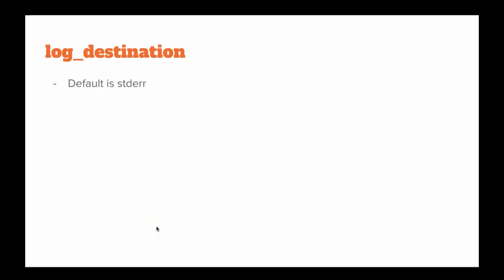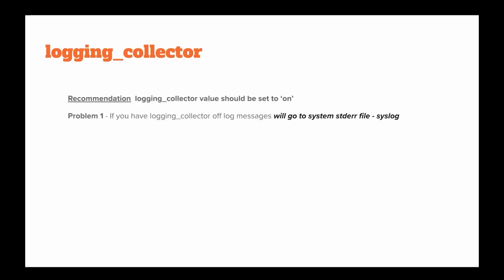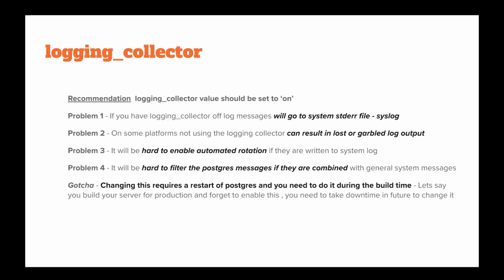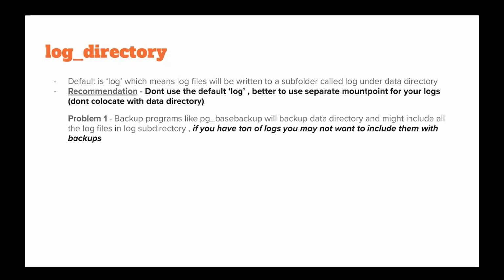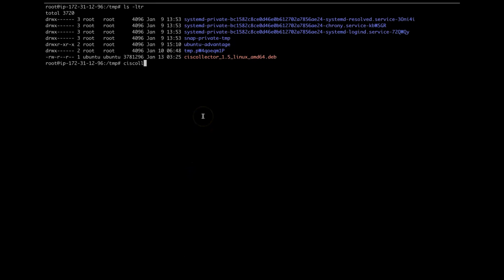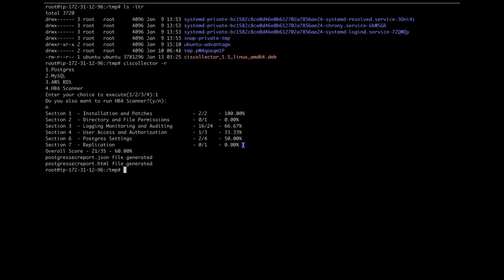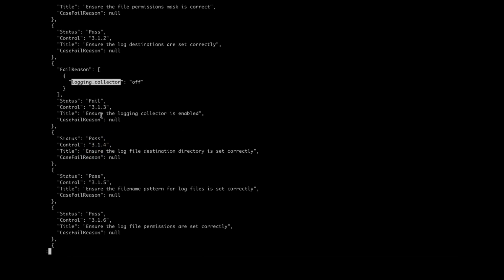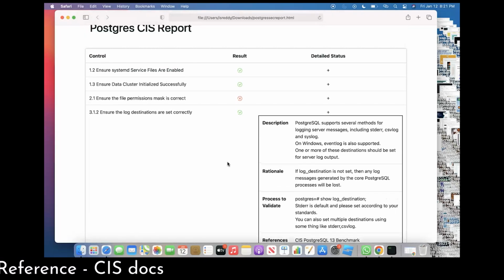Postgres security config - Logging_collector , log_directory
- What is the importance of logging_collector ?
- What is the importance of log_directory ?
- How to leverage KloudDB Shield to make these corrections ?
- Demo included